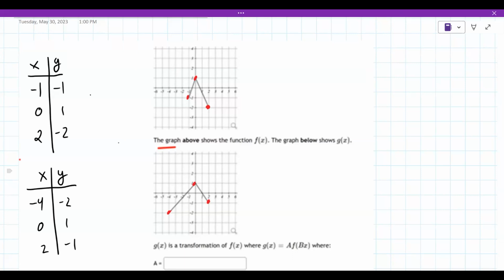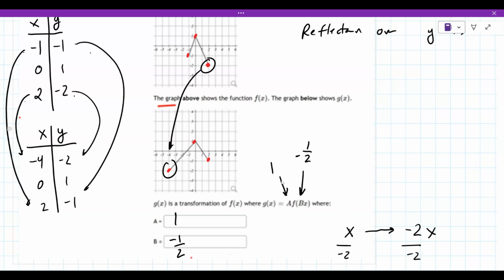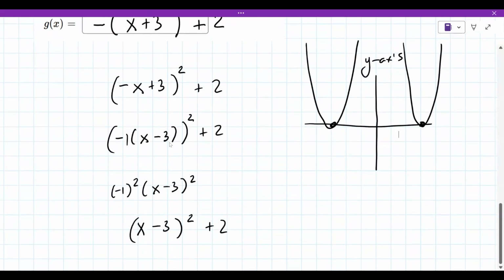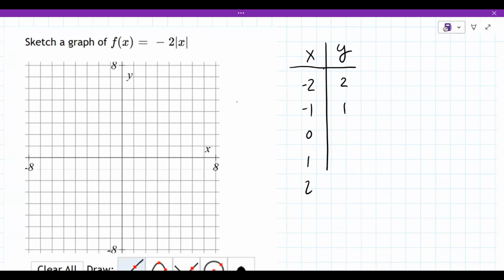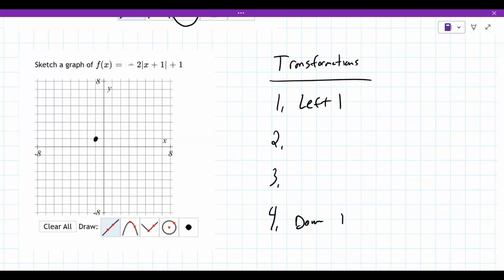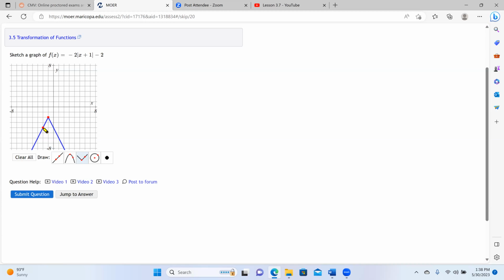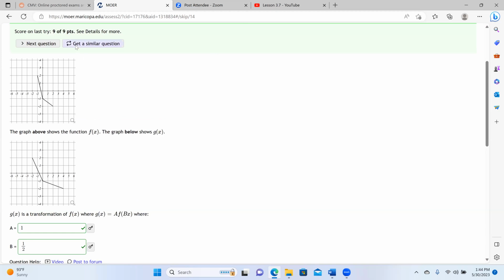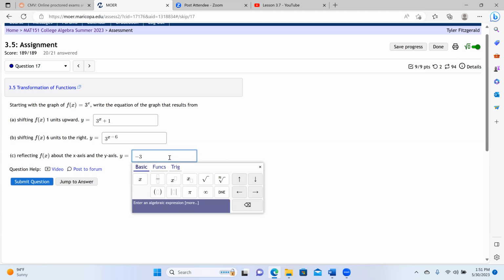College Algebra Lesson [2023-05-30 at 1pm MST Tyler F]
This lesson covered topics in College Algebra including graphing transformations.